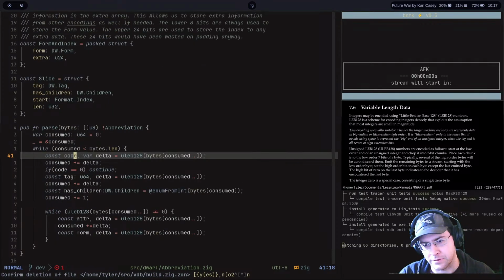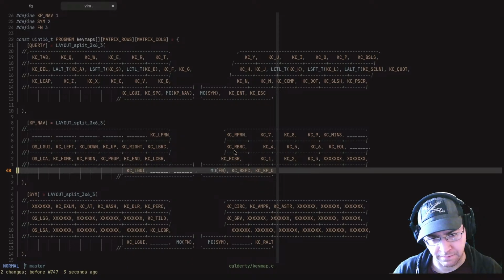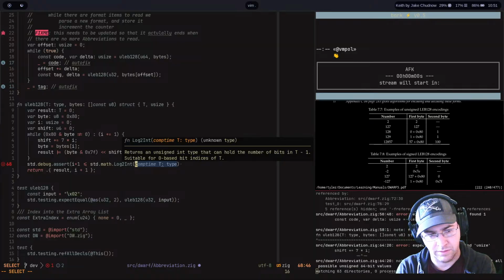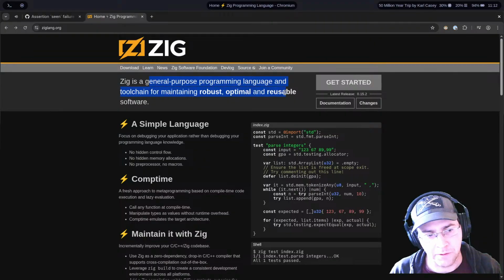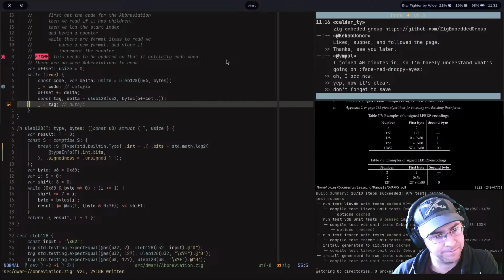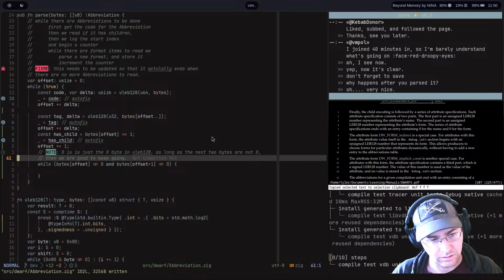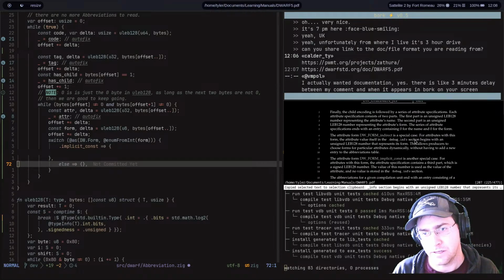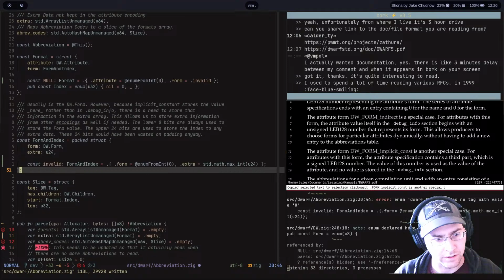Livestream: Zig Debugger